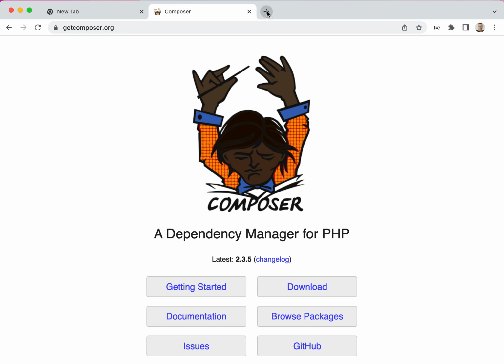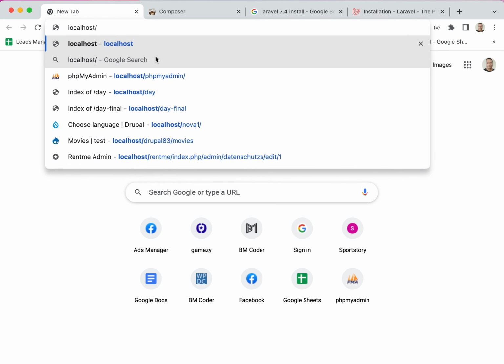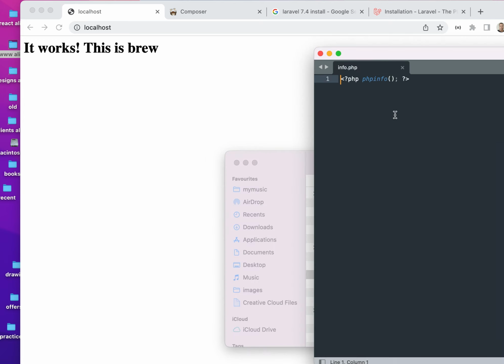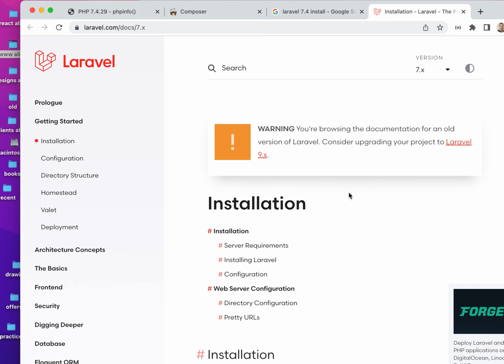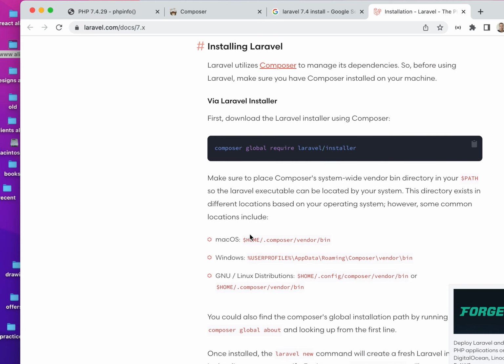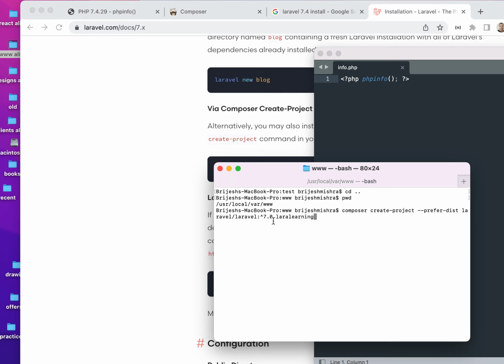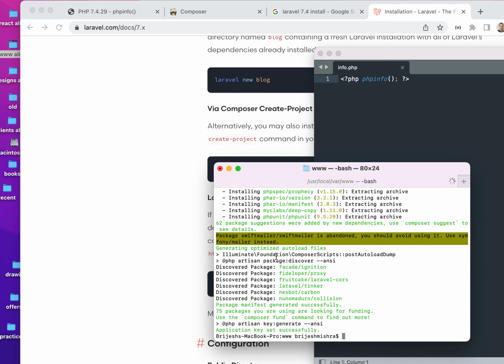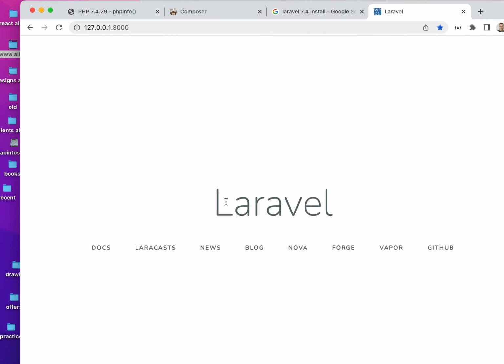How to Laravel 7 installing and setup on Mac OS May | laravel development company india | 2022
Initial check before installation
Composer for laravel installation
Laravel Installation on Local server

There will be more videos coming up. And I will cover all the topics in great detail.
You can ask a question in the comment box and I will reply to it asap.

Need help with laravel development  Call / Whatsapp @ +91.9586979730

Thanks & Regards,
Brijesh